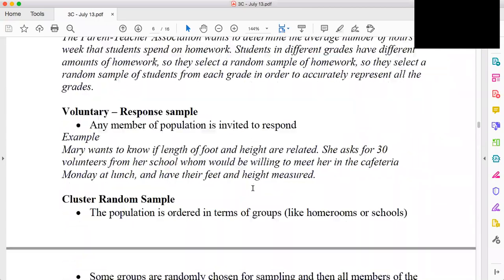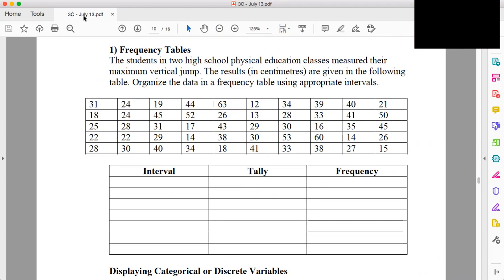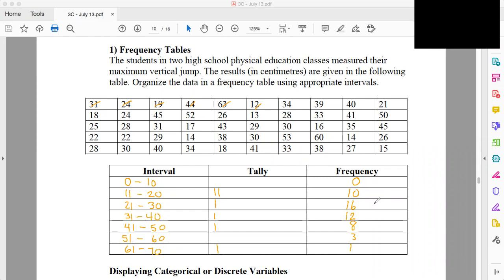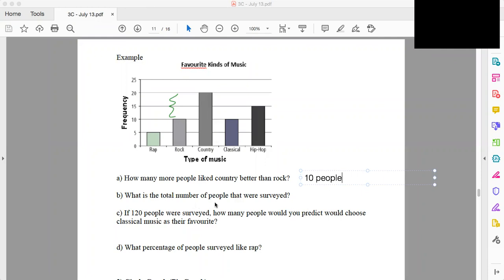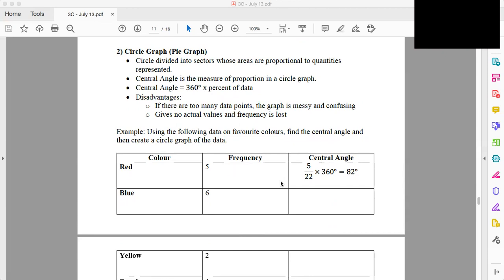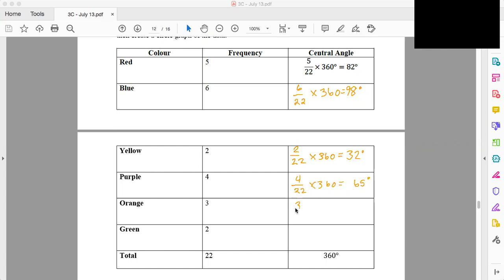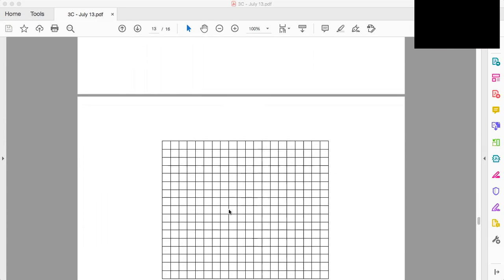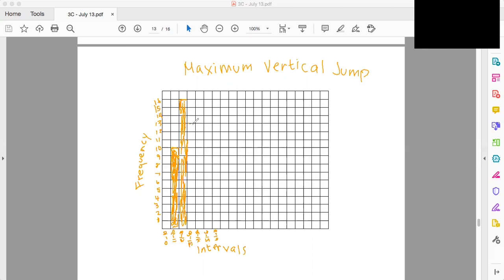Presenting Data Graphically